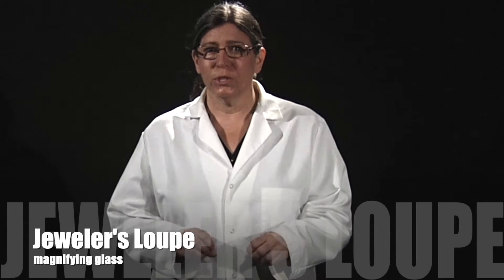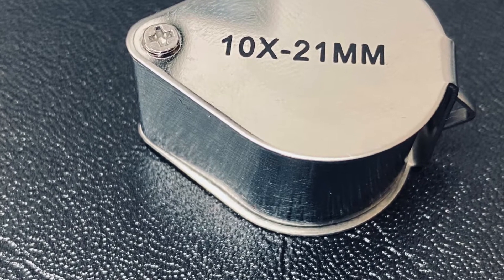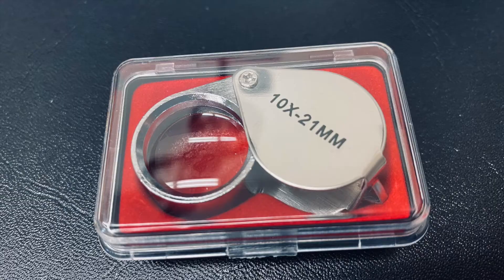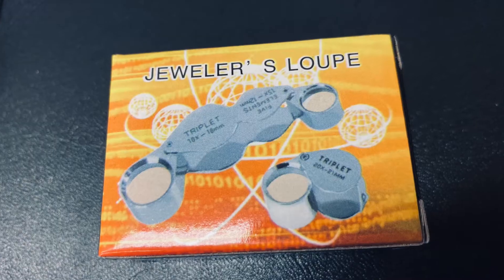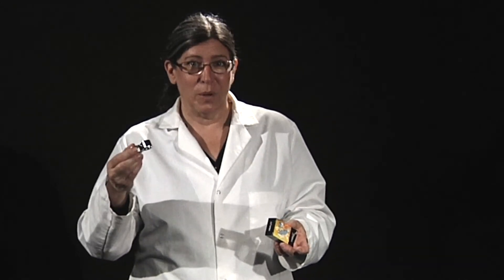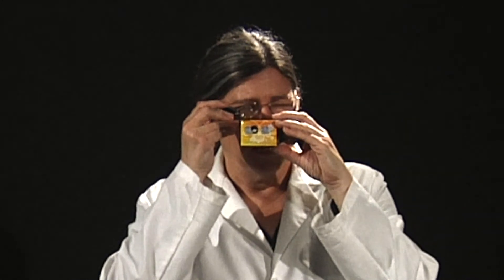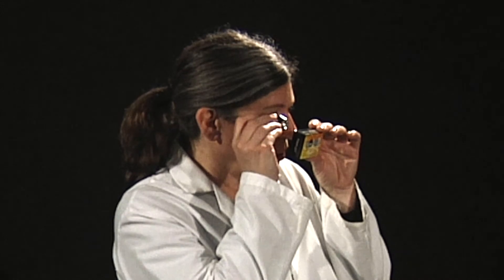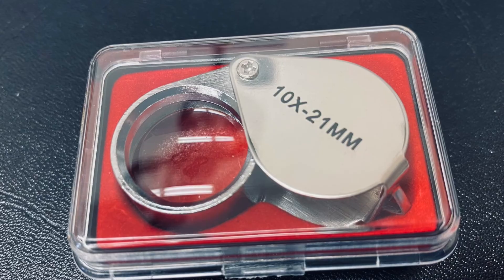How to use a Jewelers Loupe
Using a jeweler's loupe in biology lab